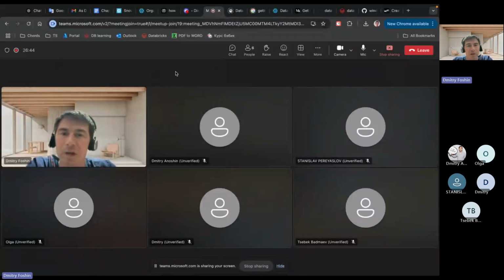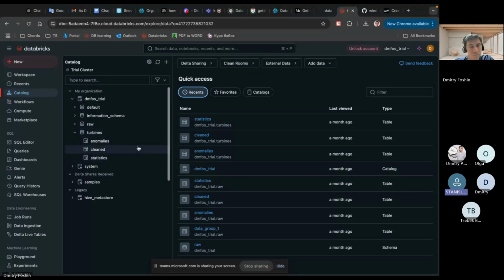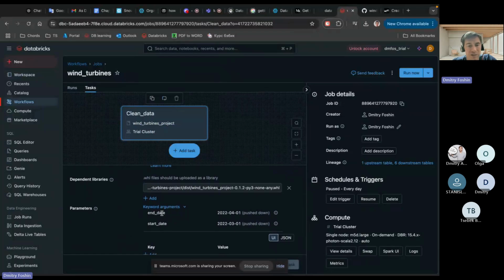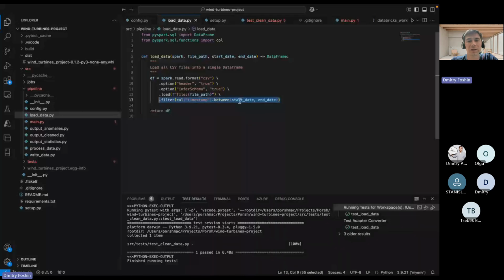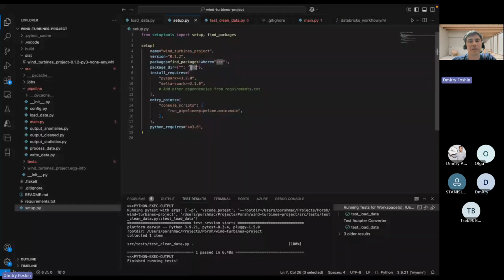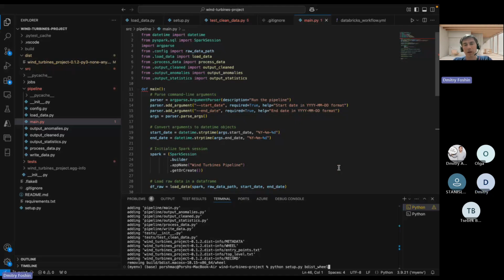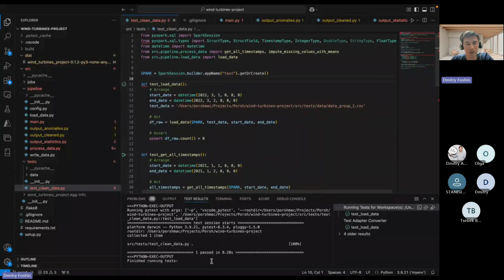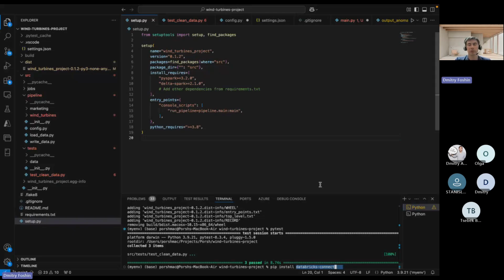Projects | Building a Databricks Workflow with Python Wheel Tasks | Surfalytics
🚀 Databricks Task Creation with Local IDE: Build & Deploy Python Wheel Package

🔹 Want to develop PySpark applications locally and deploy them to Databricks? In this tutorial, we’ll show you how to set up a Databricks workflow using a Python Wheel package for seamless ETL pipeline automation! 🔄🐍

👉 In this video, you will learn:
✅ Connecting Databricks with GitHub 🔗
✅ Uploading sample data to Databricks DBFS 📂
✅ Developing a PySpark ETL pipeline locally with Python 🛠️
✅ Creating and packaging a Python Wheel (.whl) 📦
✅ Uploading the wheel to Databricks Cluster 🚀
✅ Automating ETL with Databricks Workflows ⏳